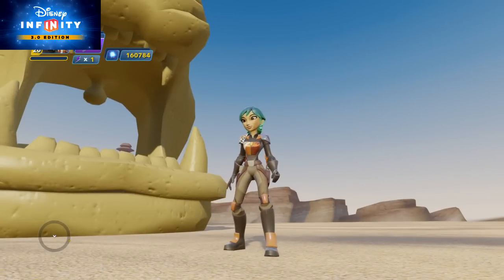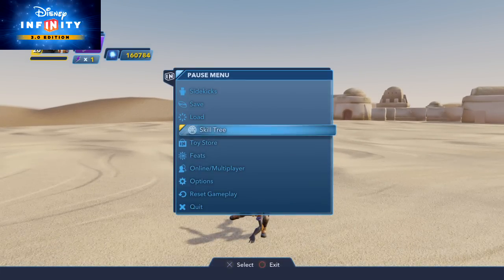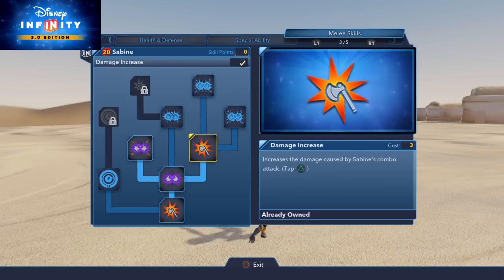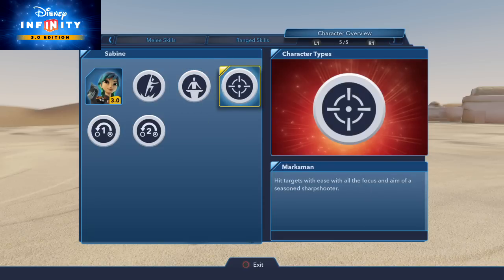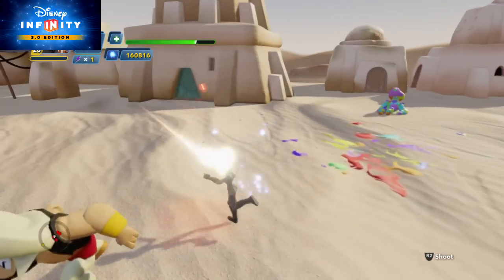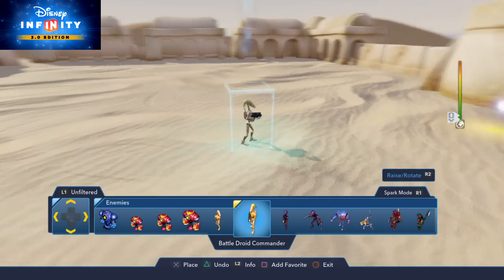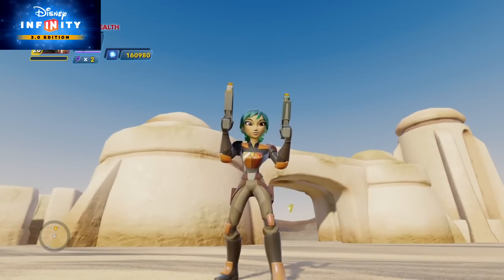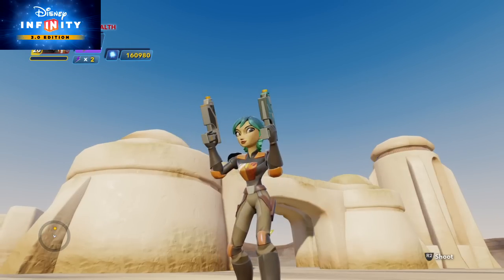Disney Infinity 3.0 Sabine Wren Character Review + Gameplay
Sabine is a character from the Star Wars Rebels animated TV series. Check out her unique set of skills and abilities in this character review!